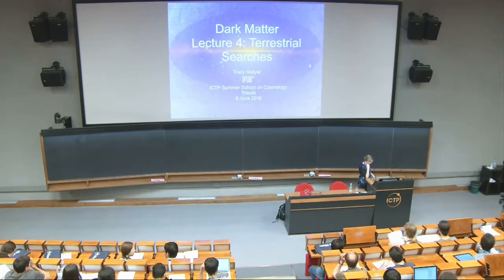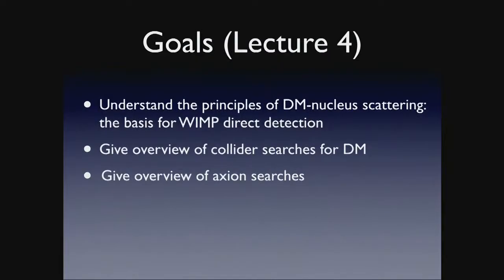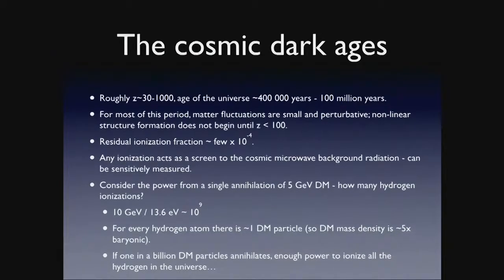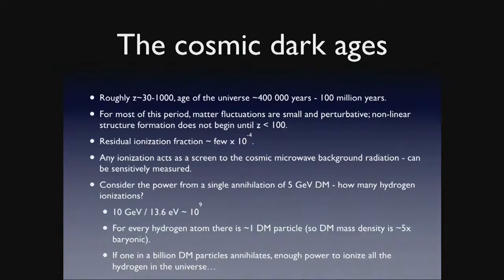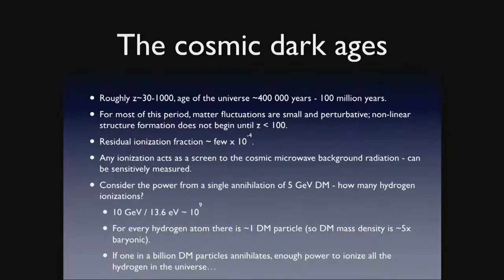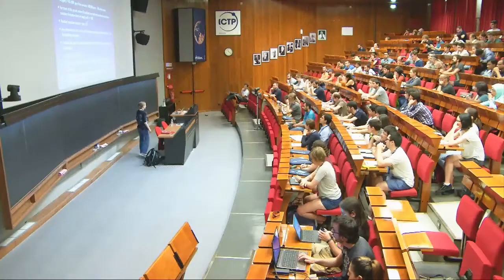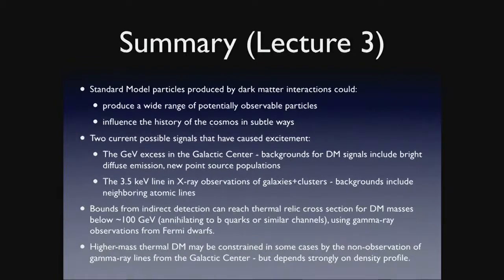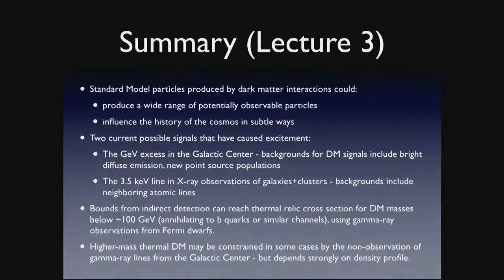Dark Matter - Lecture 4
Speaker: Tracy Slatyer (MIT)
Summer School on Cosmology | (smr 2844)
2016_06_08-11_15-smr2844